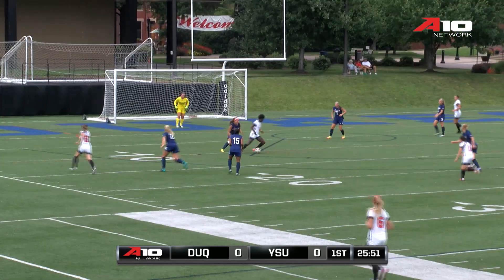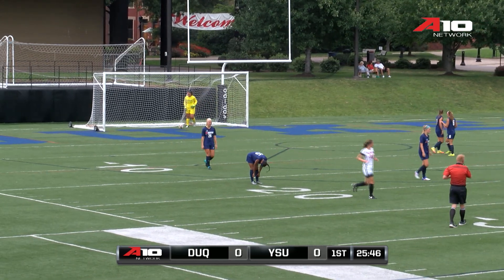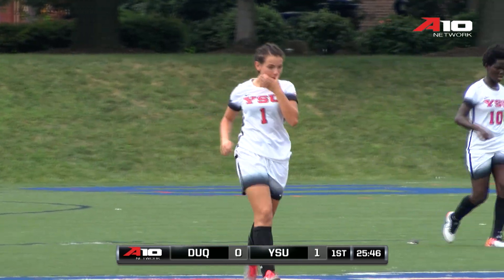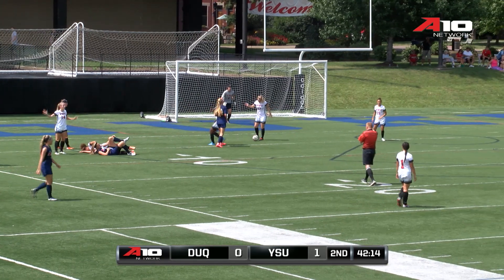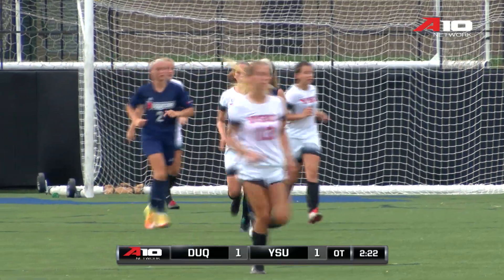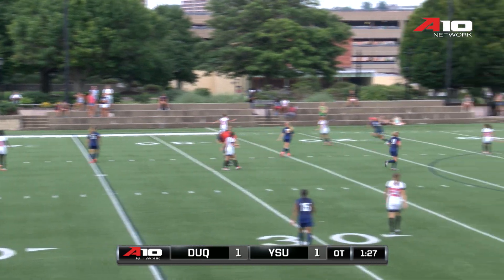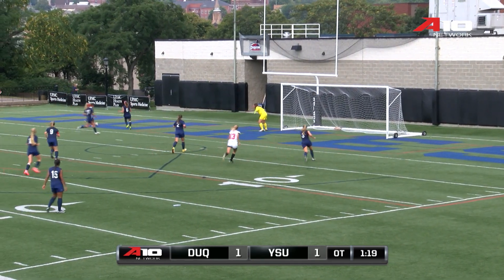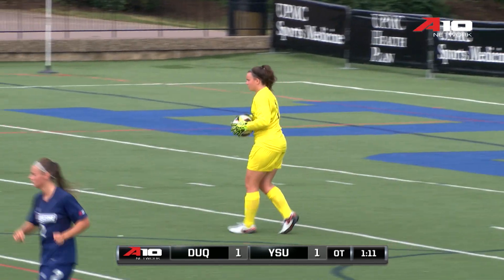Ties Youngstown State, 1-1, at Rooney Field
The Duquesne women's soccer team played to a 1-1 tie after 110 minutes of soccer Sunday afternoon at Rooney Field.